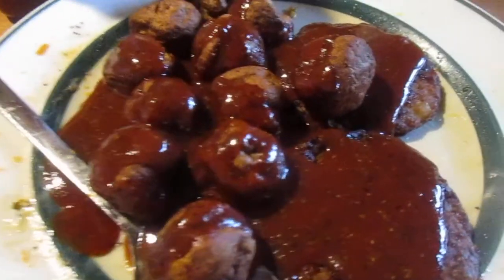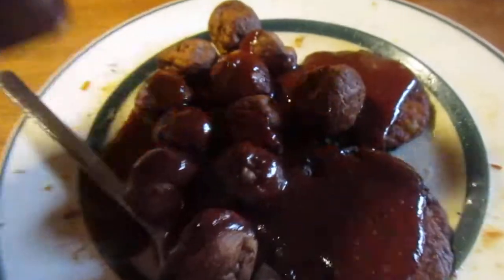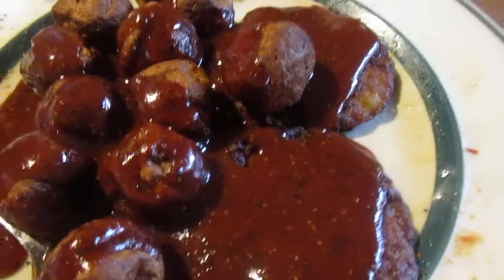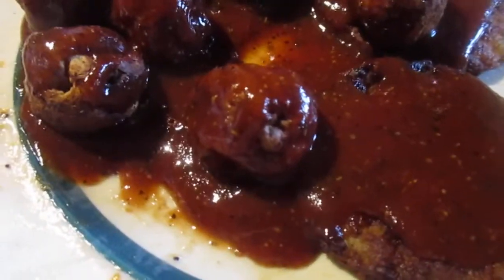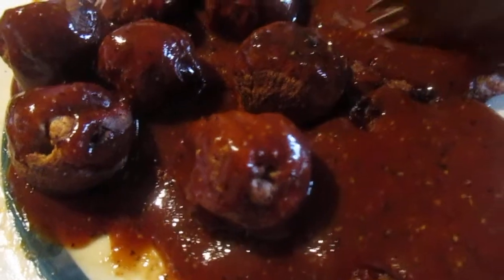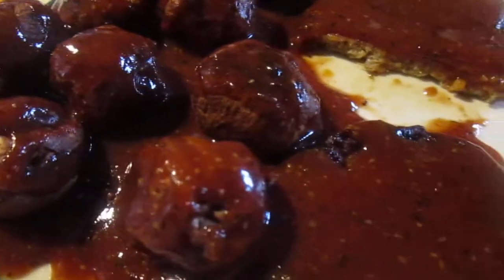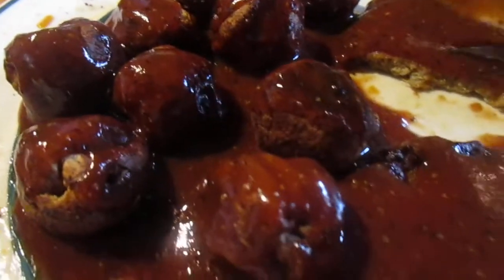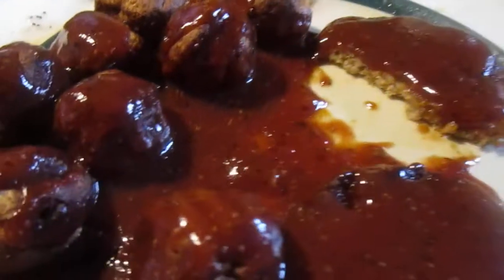A1 New Orleans Cajun Marinade Over Meatballs & Breakfast Sausage Patties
So is this marinade any good & how much was it?